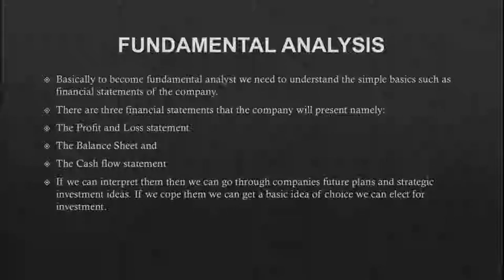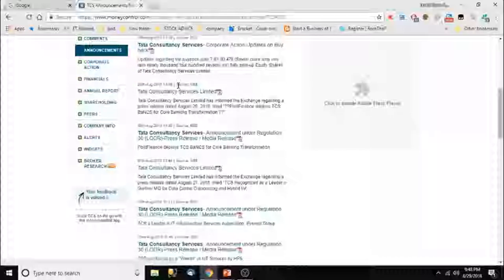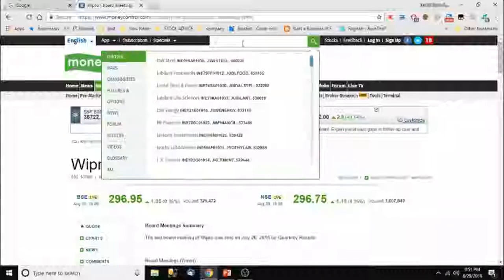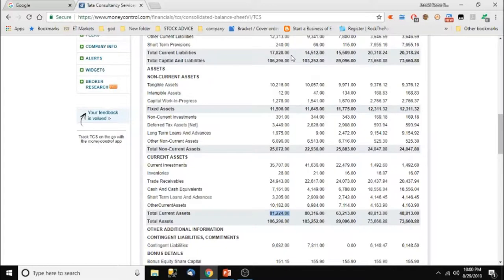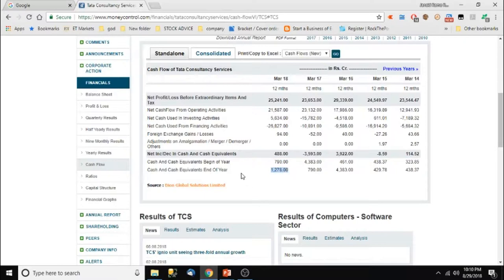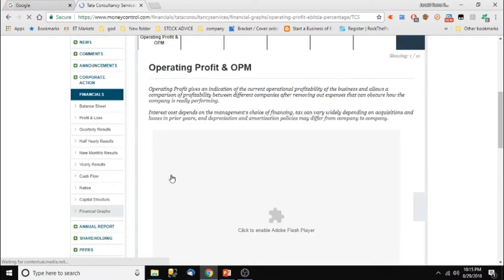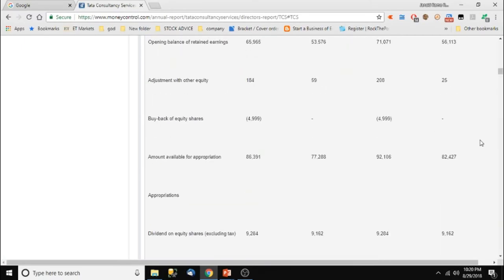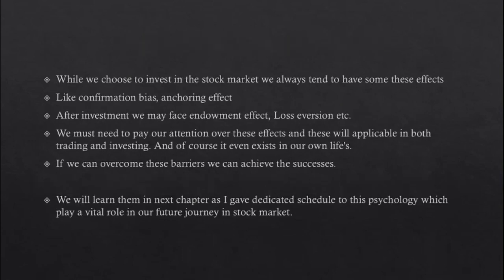FUNDAMENTAL ANALYSIS || BASICS OF THE STOCK MARKET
IN THIS VIDEO WE DISCUSS ABOUT THE BASIC FUNDAMENTAL ANALYSIS

JOIN OUR TELEGRAM GROUP FOR MORE DISCUSSIONS

0:00 intro
0:15 topic 1
1:25 topic 2
37:00 closing